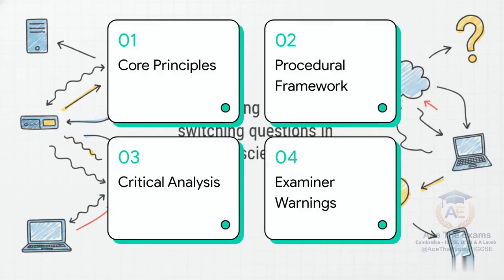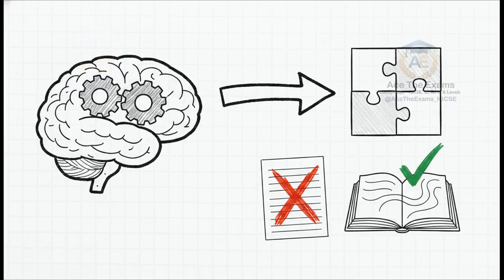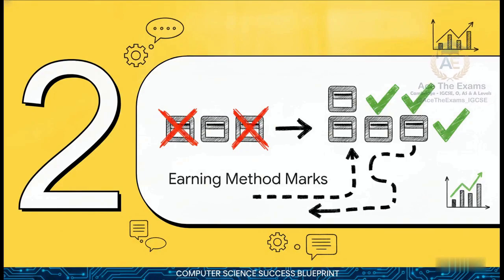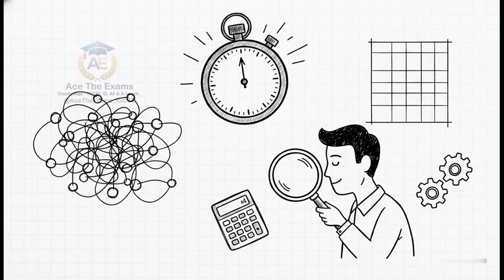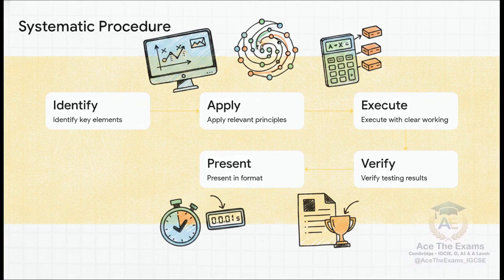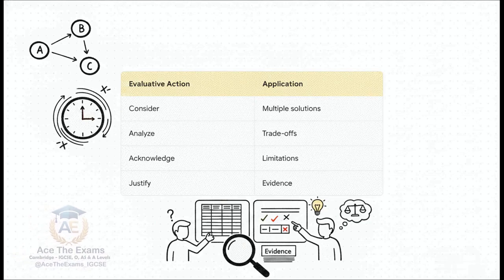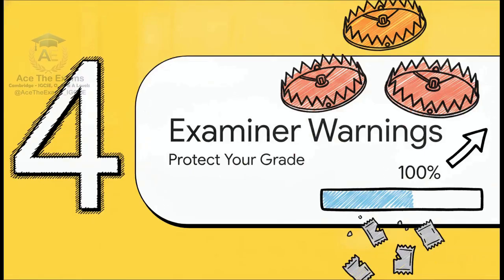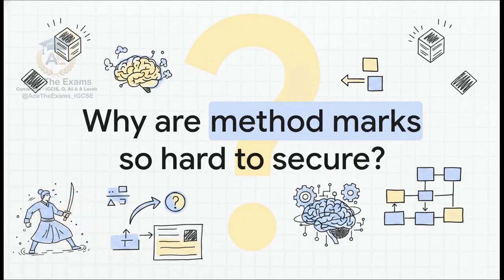How Packet Switching Passes Messages Across Networks Including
Learn how packet switching passes messages across networks including internet quickly with clear exam-focused steps and a concise worked explanation.

Chapters
00:00 Intro
02:55 Section 1
05:50 Section 2
08:45 Section 3